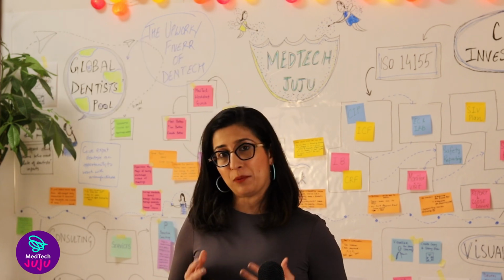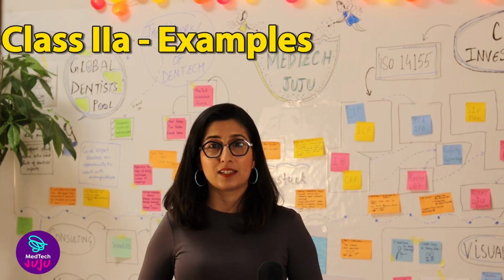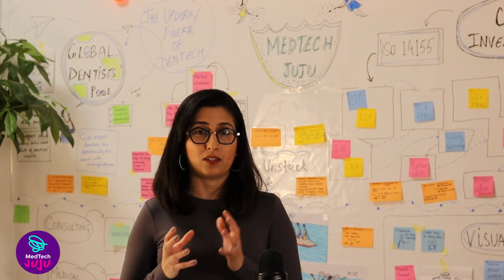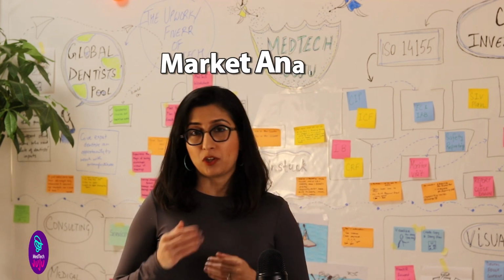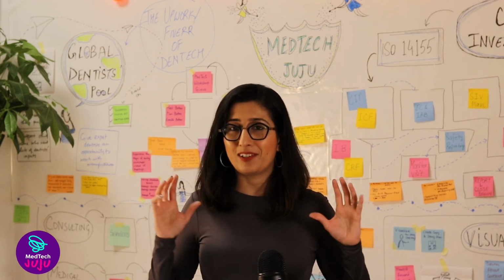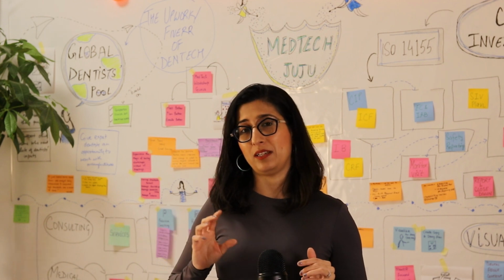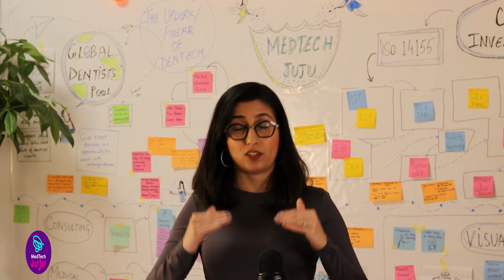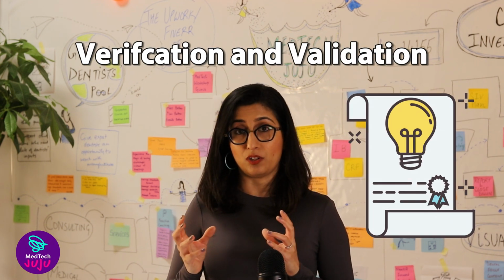Medical Device Risk Classes and Stages of Development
Build a strong foundation by understanding the medical device classification systems and their different stages of development.